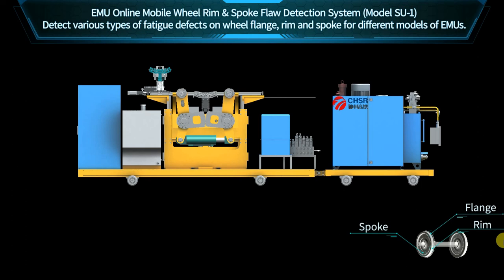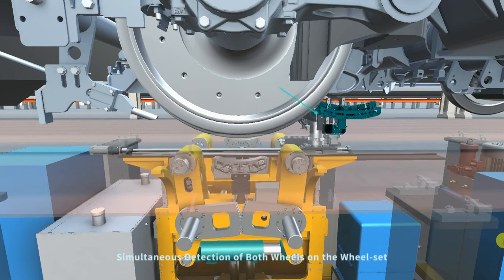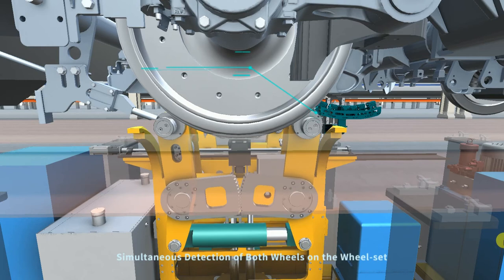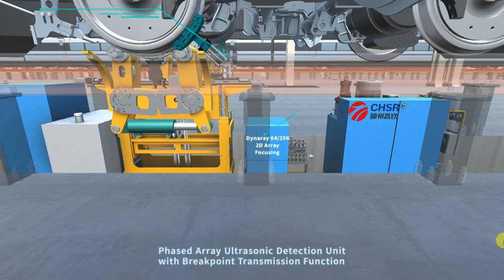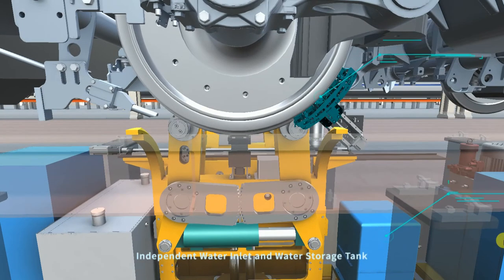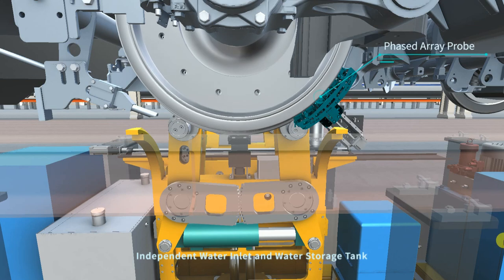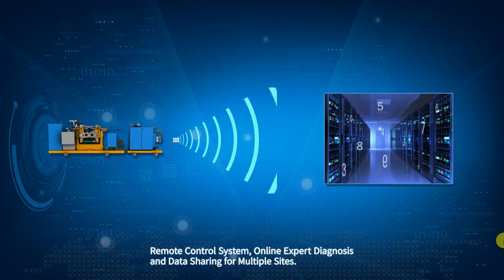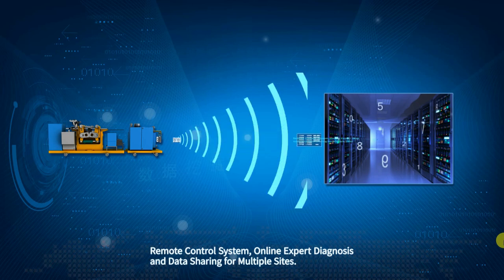Success Story: Electric Multiple Unit (EMU) High Speed Train Wheel Rim & Spoke Flaw Detection System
Demo of China High Speed Railway Technology Company Ltd (CHSR) EMU Online Mobile Wheel Rim & Spoke Flaw Detection System.  Featuring Zetec Dynaray Phased Array UT Instrument. The system is suitable for detecting wheel rim and spoke defect of various types of EMUs, conventional rolling stock, metros, etc. It is able to detect the wheel defects without removing sanding pipes, cowcatchers and other vehicle components.

This video is courtesy of China High Speed Railway Technology Company Ltd (CHSR).